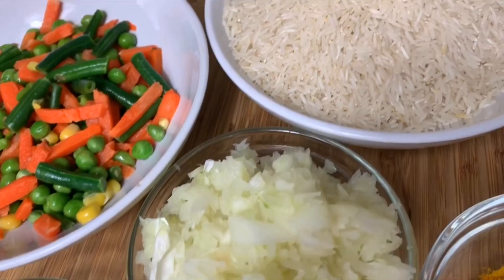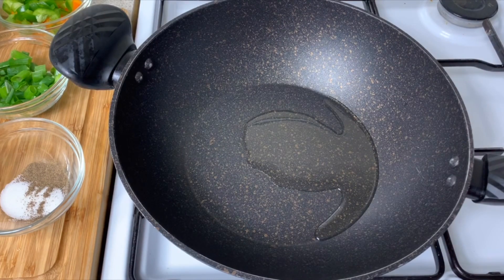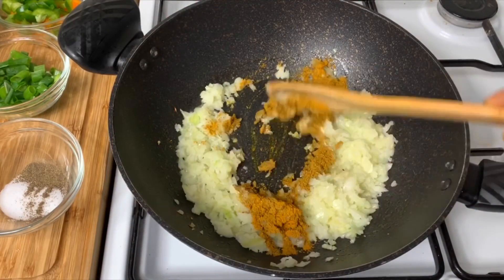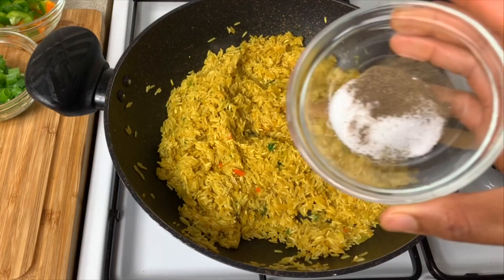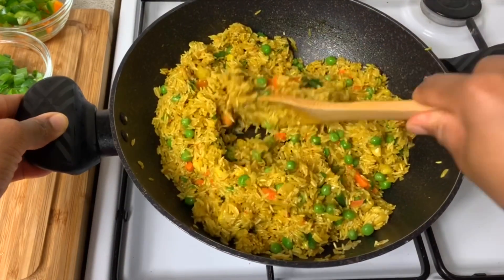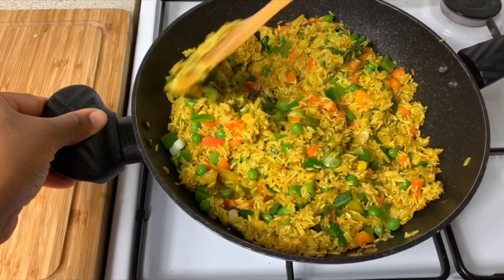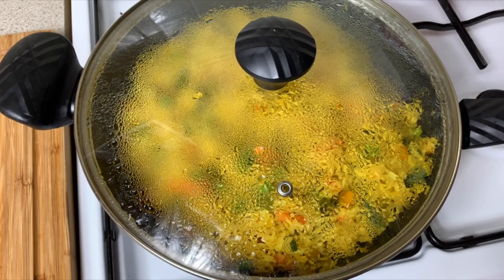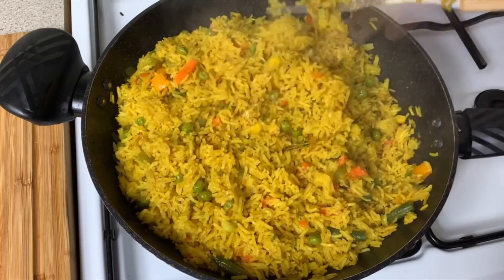CURRY / SEASONED RICE || TERRI-ANN’S KITCHEN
Hey guys I just wanted to share this Tutorial on how to make my Curry Rice/ Seasoned Rice with You guys. As always the steps are very easy to follow and you really don’t need any kitchen experience to be able to pull this off. Thanks for the love and support on my previous videos and I will see you again soon in my next one :)

Ingredients List
1 tbs oil
1 large onion (diced)
1 tsp Baron foods curry powder
1 tsp Betapac curry powder
2 1/2 cups rice (of choice)
1/2 tsp salt (adjust to preference)
1 tsp black pepper
1 tbs butter
1 tsp ginger powder
2 1/2 cups water
2 tsp homemade green blend of seasonings (spring onions, onions, garlic, thyme, parsley etc)
1 cup mixed vegetables
1/4 orange and green bell pepper (can use any)
2 sprigs spring onion

Steam 10-12 minutes covered. Fluff and Serve!